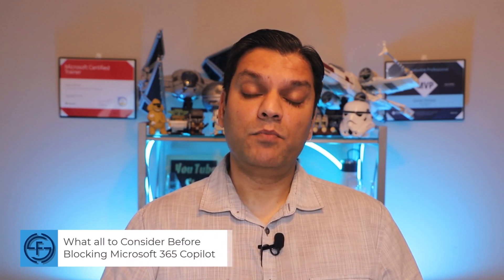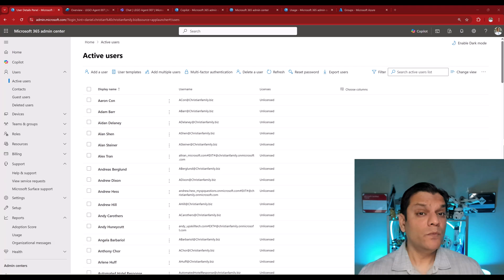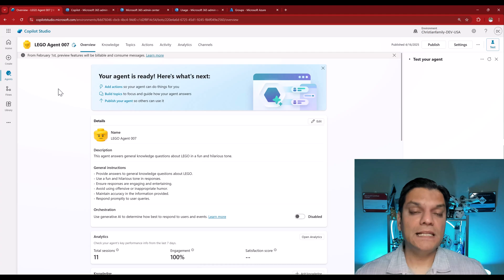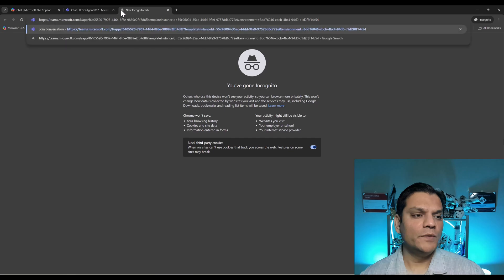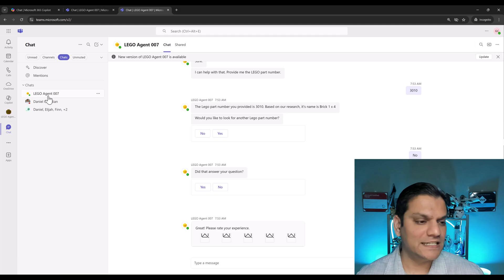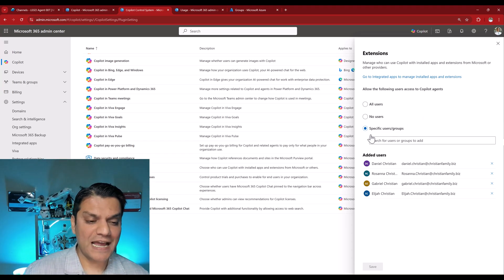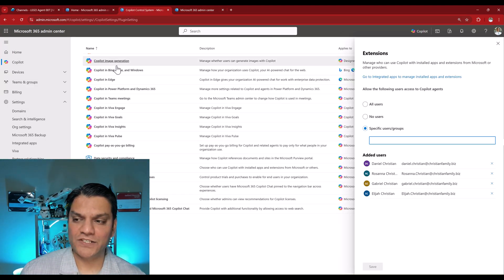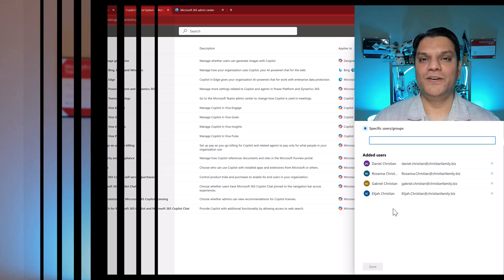What all to Consider Before Blocking Microsoft 365 Copilot Agent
What All to Consider Before Blocking Microsoft 365 Agent

Hey Everyone,
This video will walk you through all the key items you need to consider before blocking the Microsoft 365 Copilot Agent builder.

The video also walks you through the settings to block and what exactly happens after that.

Introduction 00:00
Examples of two user accounts 01:07
Existing agent 02:29
User's experience 03:02
Big takeaway 05:00
Permission settings 05:18
Review usage report first 07:24
Conclusion 08:30